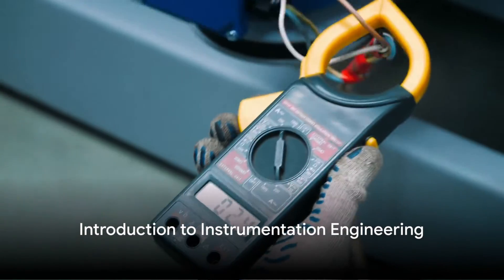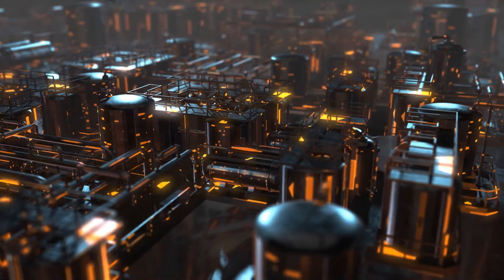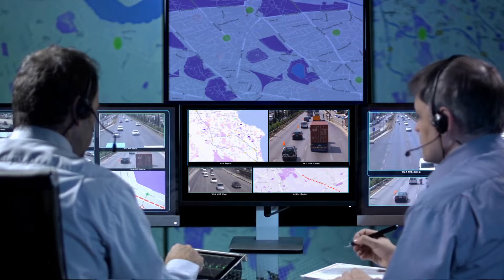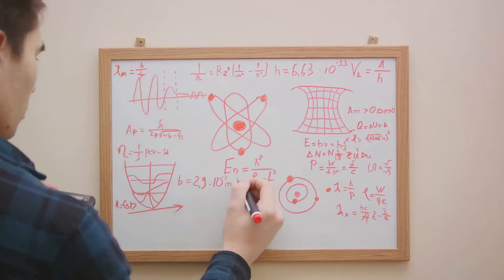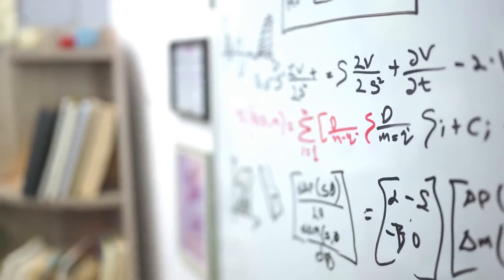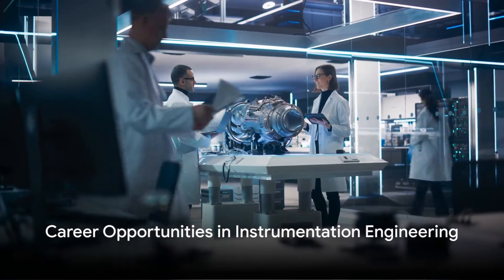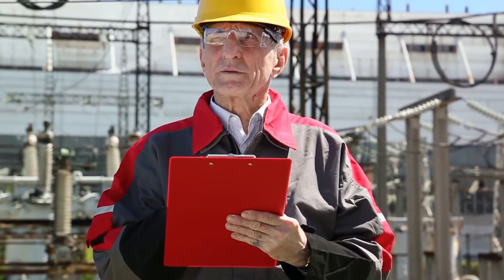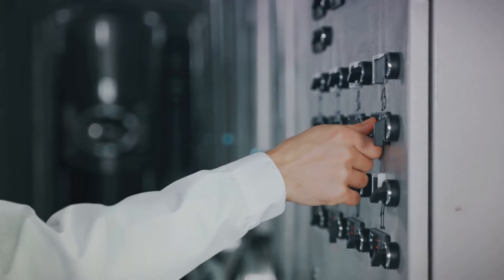Instrumentation Engineering interview questions and answers with Export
What is the basic instrumentation?
What is the knowledge of instrumentation?
What are instrumentation skills?
instrumentation interview questions and answers

instrumentation interview.

what are the 3 eyes of criminal investigation
any one got npcil interview schedule on october fi
what is segmental instrumentation in the musculosk
when was treatise on instrumentation created
when was journal of instrumentation created
how do you write instrumentation in tamil

In this captivating video, we explore the fascinating field of Instrumentation Engineering, guided by an industry expert. Gain unique insights and valuable knowledge as our expert shares their experiences and expertise.

Discover the fundamental concepts and practical applications that make Instrumentation Engineering such a compelling discipline. From sensors and measurement devices to control systems and automation, we dive deep into the intricate workings of this exciting field.

Whether you're a student considering a career in Instrumentation Engineering or simply curious about this industry, this video is perfect for you. Our expert's in-depth explanations and real-world examples will captivate and expand your understanding.

Join us on this immersive journey through the intriguing world of Instrumentation Engineering. Let's spread the knowledge and passion for this amazing field together.

OUTLINE:

00:00:00 Introduction to Instrumentation Engineering
00:01:06 Challenges and Advancements in Instrumentation Engineering
00:01:39 Career Opportunities in Instrumentation Engineering
00:02:00 The Future of Instrumentation Engineering
00:02:29 Conclusion and Call to Action